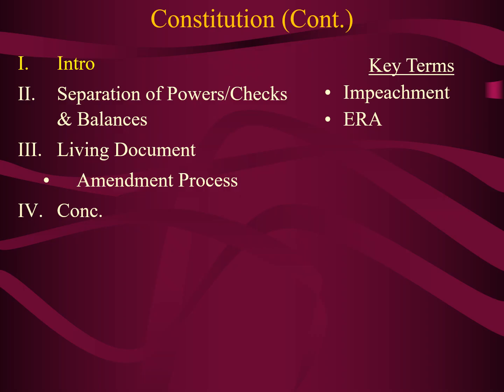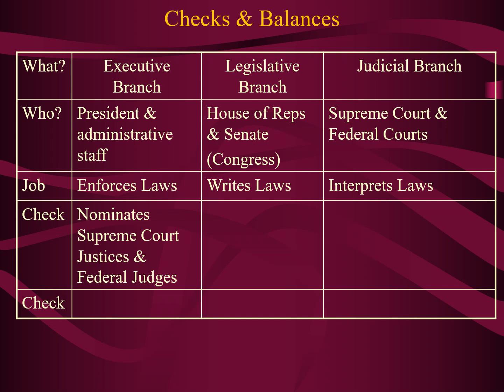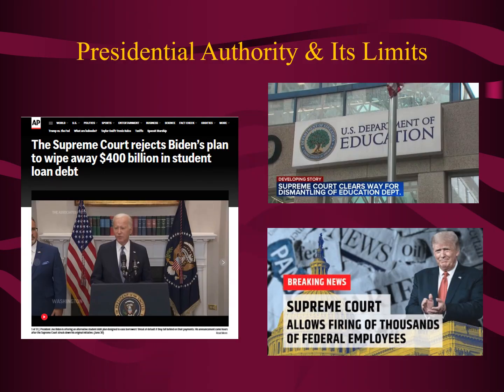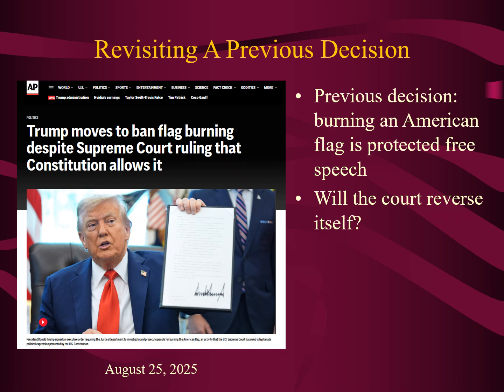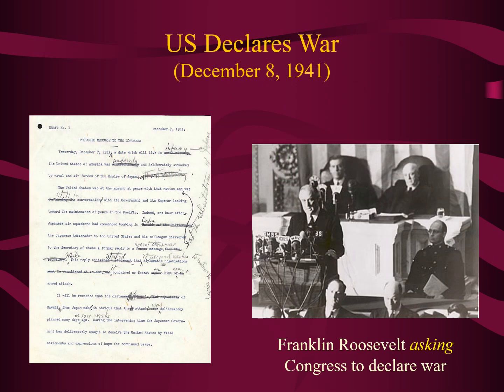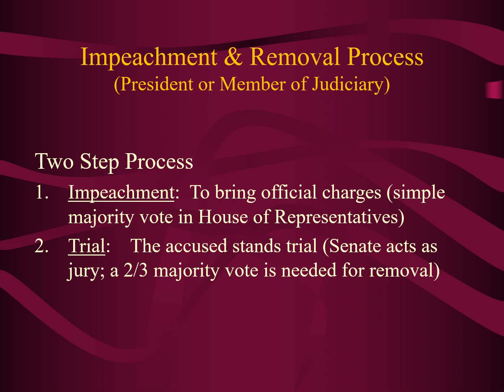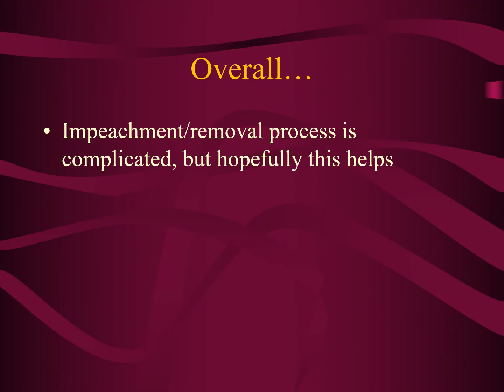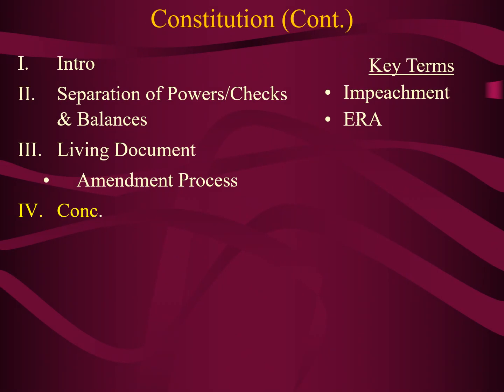Lecture02 Constitution2 8 25